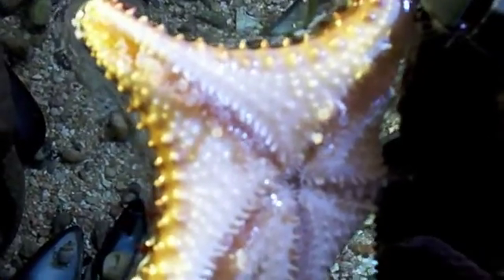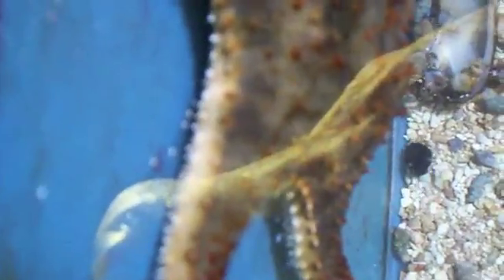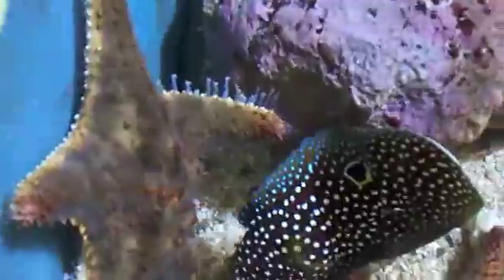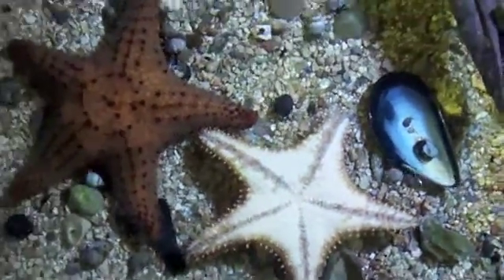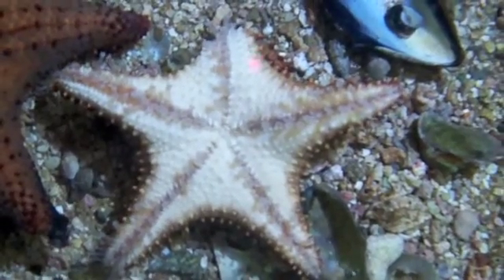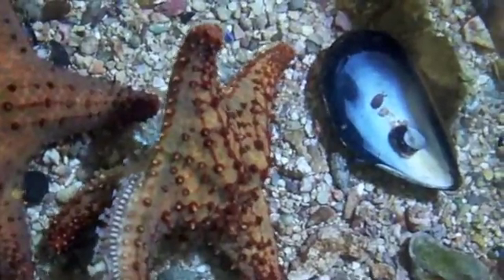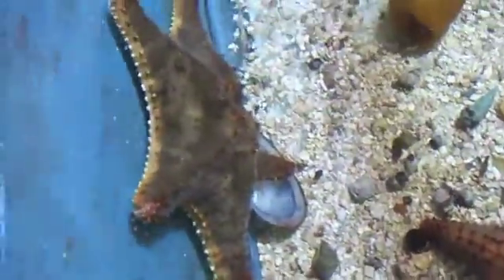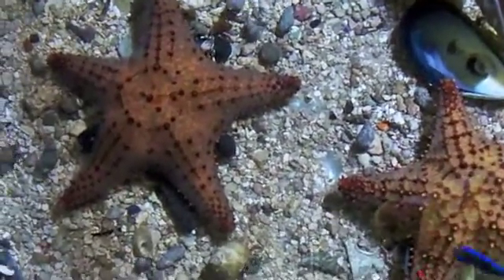# 79 Starfish Flipping Over 101 Carls Aquarium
starfish flipping over, what do starfish look like underneath, feeding starfish, starfish shaking to get them to let go.